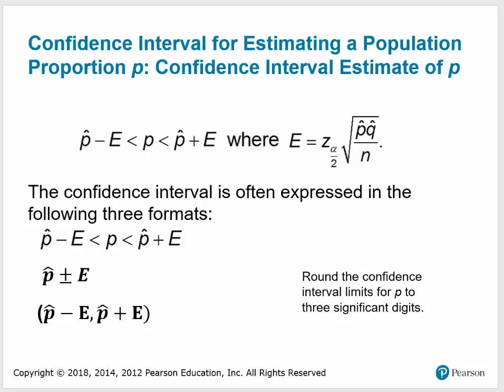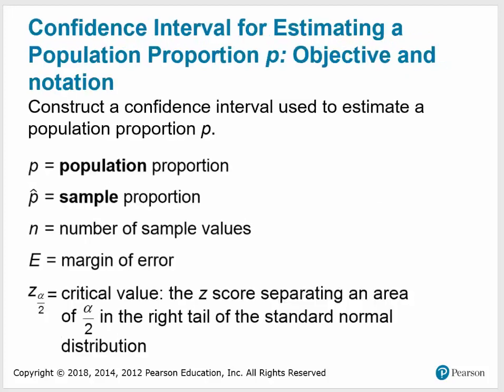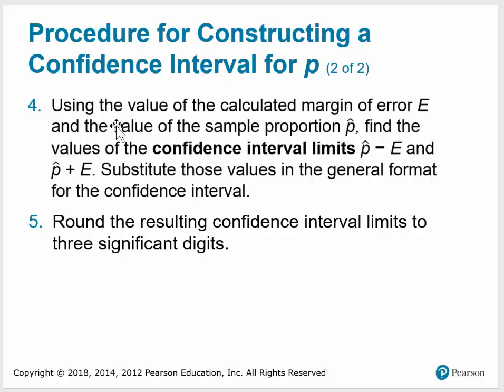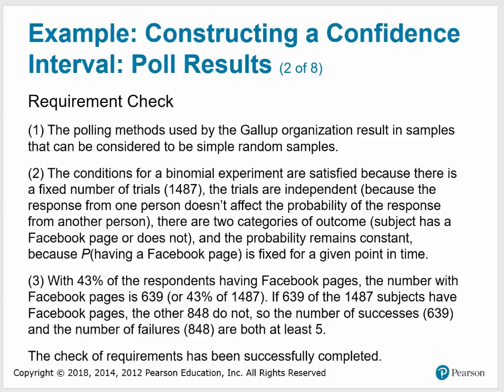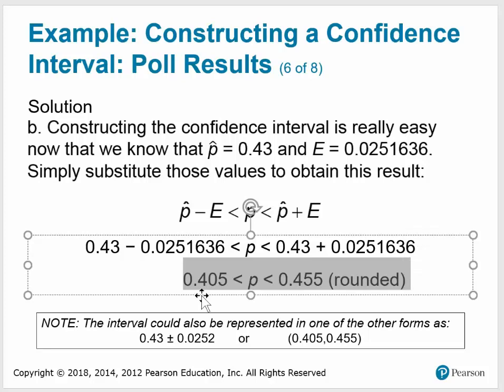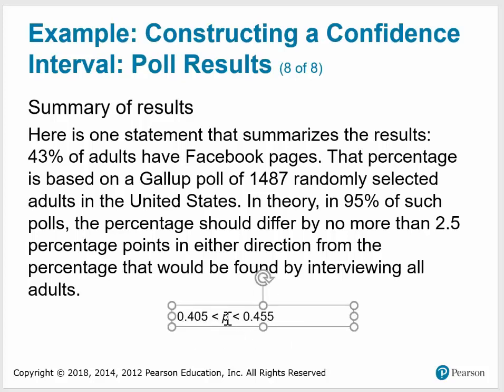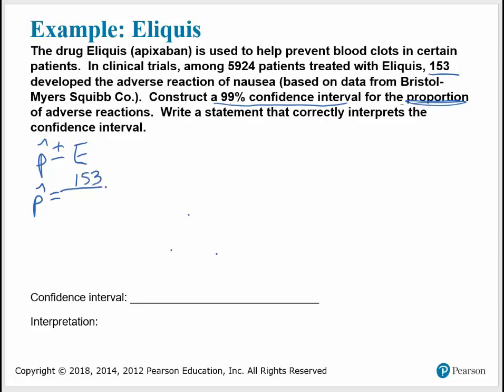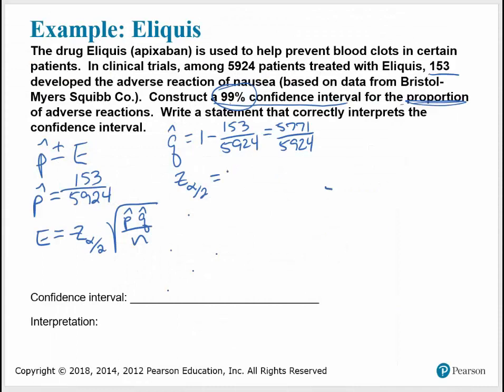7.1 Estimating population proportion part 2 of 4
notes part 2